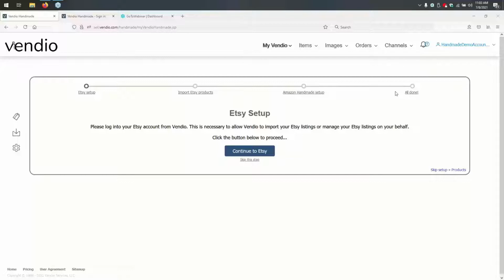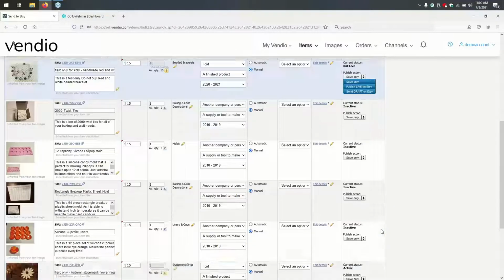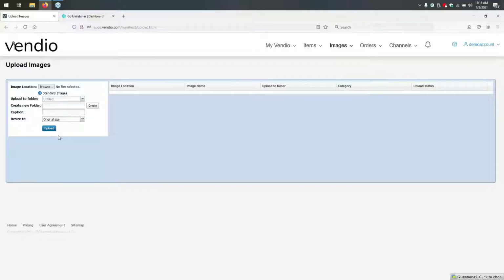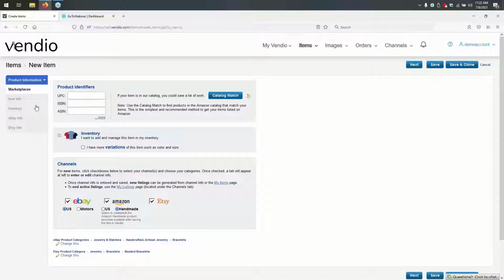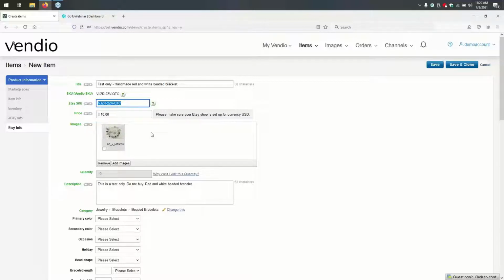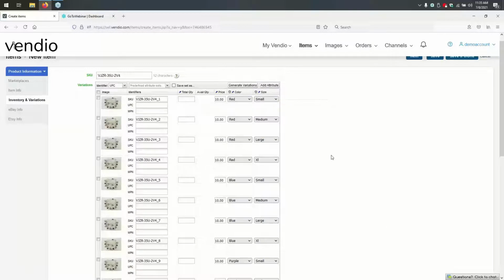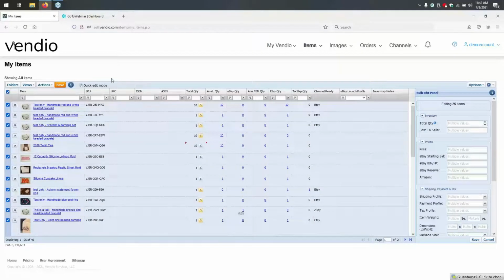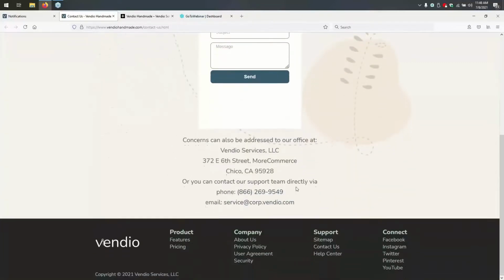Handmade Webinar | Everything You Need To Know About Vendio Handmade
During this Webinar you'll learn how Vendio Handmade can impact your business on a massive scale! Learn everything you need to know about Vendio Handmade and how to use the service.

The Webinar contains a guided tour of the website as well as feature demonstrations including
1. How to import your existing items into Vendio Handmade.
2. How to list your existing items to other marketplaces.
3. How to create an item from scratch and list it through Vendio Handmade.
4. How to use variations when creating items in Vendio Handmade.
5. Where to find and manage your orders in your Vendio Handmade account.
6. All of the options available to you in your Vendio Handmade account.